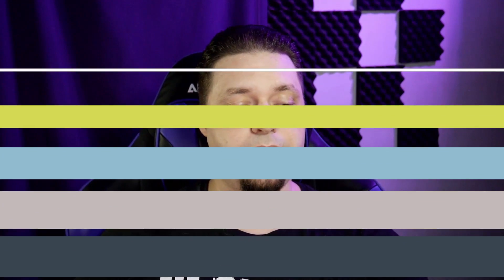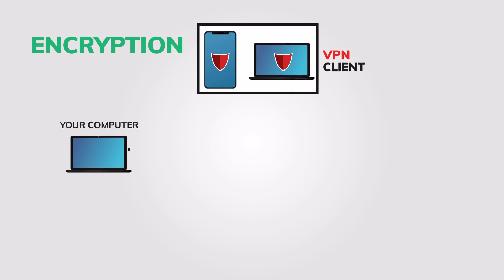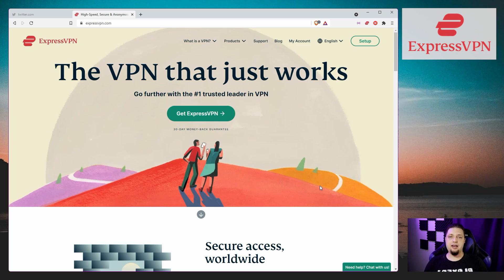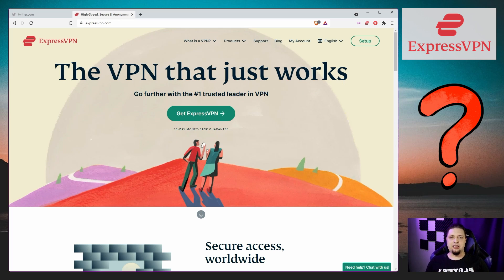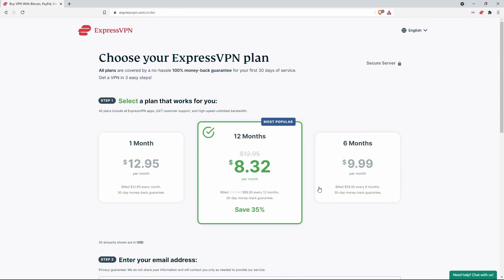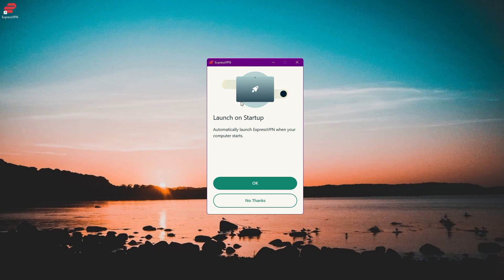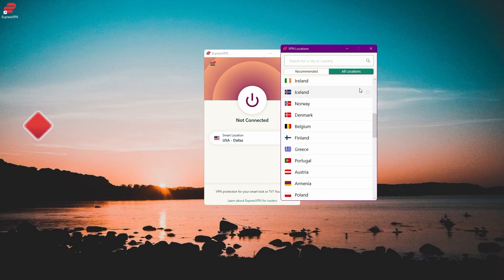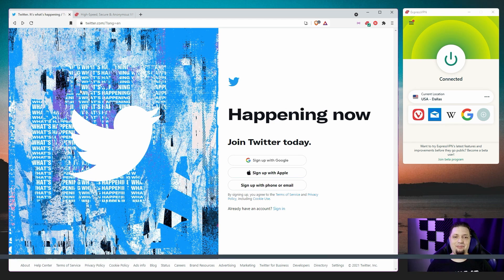How to Unblock Sites at School 2024 🏫 Easy Fix!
🤓 You can get more information on ExpressVPN from our full review (linked below). You can also get it (and many other VPNs) cheaper with our coupon page.

You can't scroll through  social media on school Wi-Fi or watch whatever you like at School? In this fast guide you will learn how to unblock sites (or any social media) at School, so you can watch and stream everything!

👉 Picture this: you need to contact a relative via social media at school, but social media is blocked. Maybe your teacher told you to look up a YouTube video for further information on a class, but that's blocked, too. Maybe you're tired, and your brain feels fried, and you just need/deserve a minute to yourself with some silly memes, darn it.

Well, the school firewall shouldn't get in the way of that, so we're here to show you how to bypass just about any filter with a VPN. In this video, you'll learn why we chose ExpressVPN for this tutorial, how to sign up for and install it, and how to use it to bypass the filters on your school's wi-fi.

00:00 Intro
00:50 How Does Unblocking Works
02:38 Why We Use ExpressVPN
03:40 How to Download and Install ExpressVPN
05:37 Connecting with ExpressVPN
06:09 Unblocking Websites (or any social media) with ExpressVPN
06:40 Conclusion